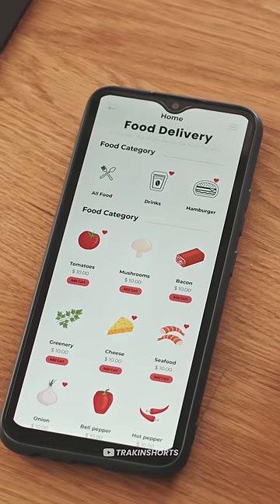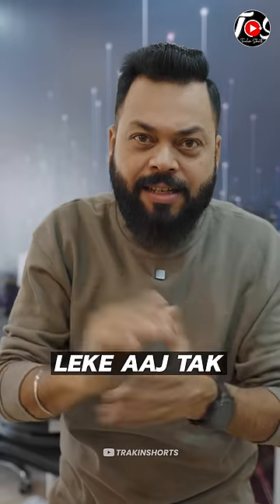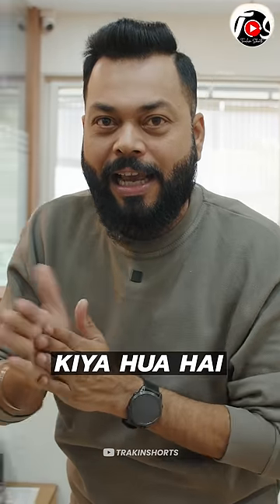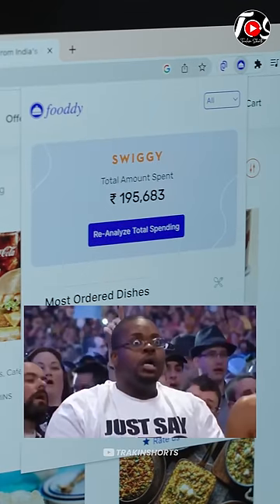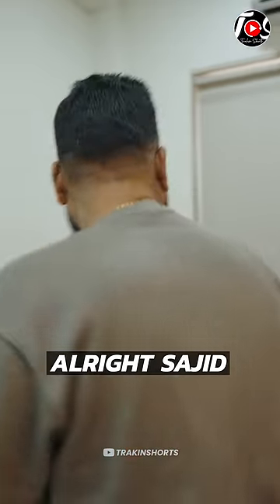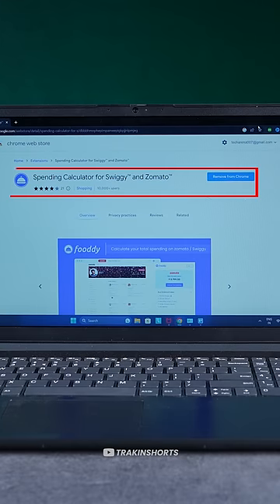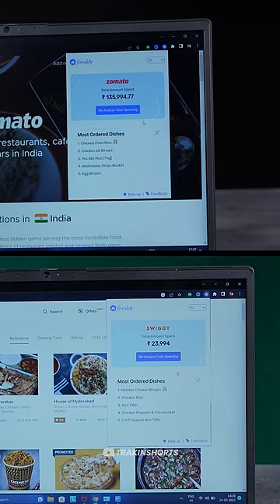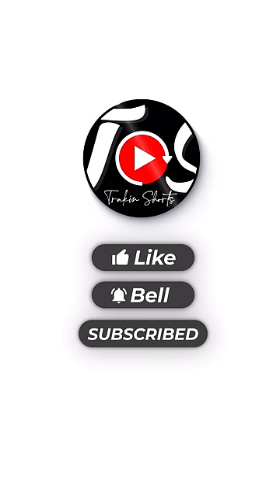Rs.2,00,000 Ka Khana Order Kiya Lekin..🫢⚡️TrakinShorts